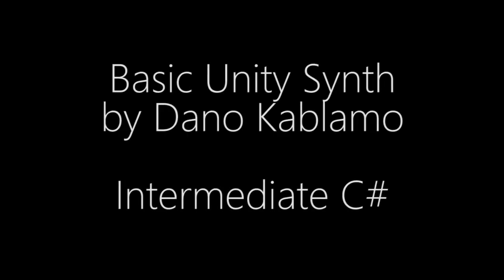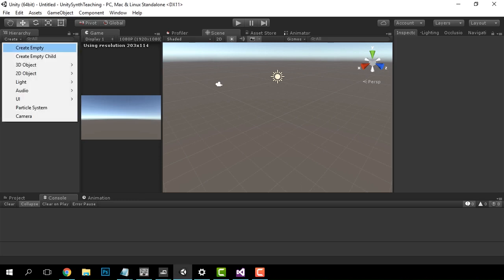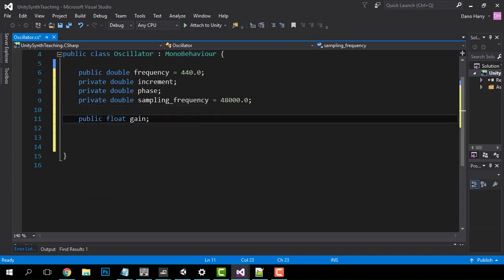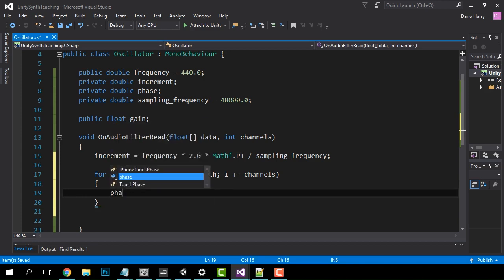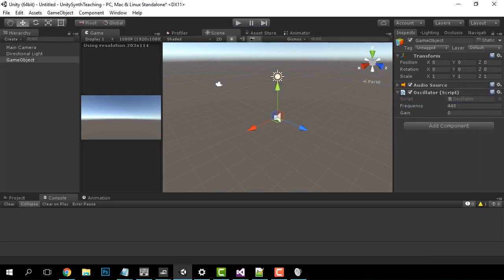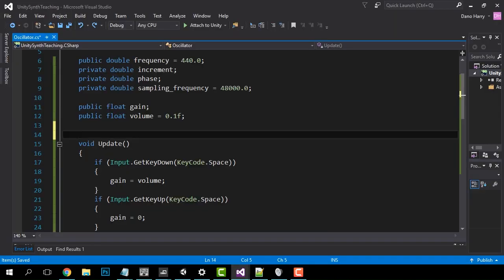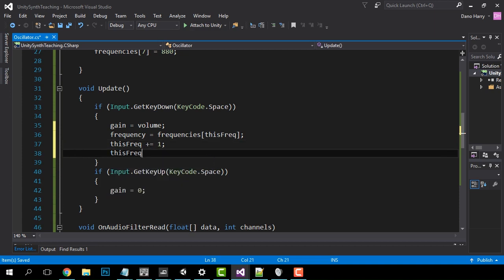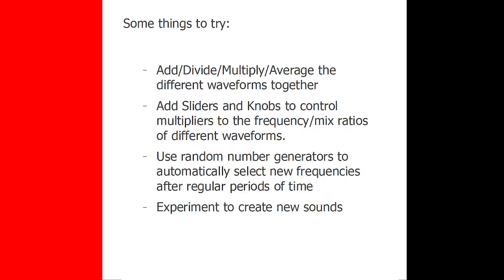Unity3D analog style Synthesizer Tutorial